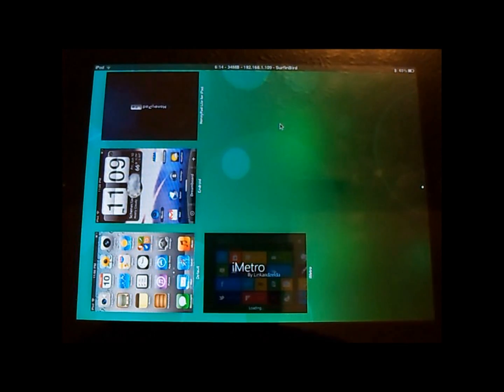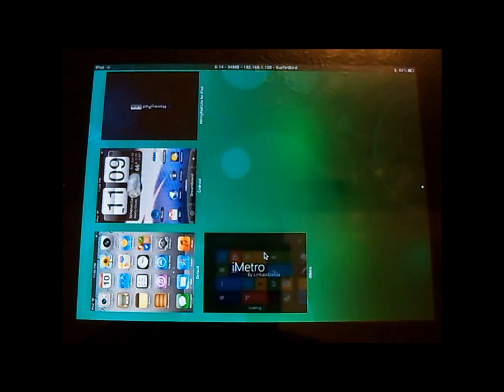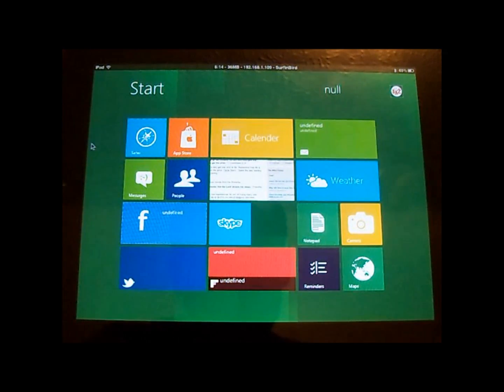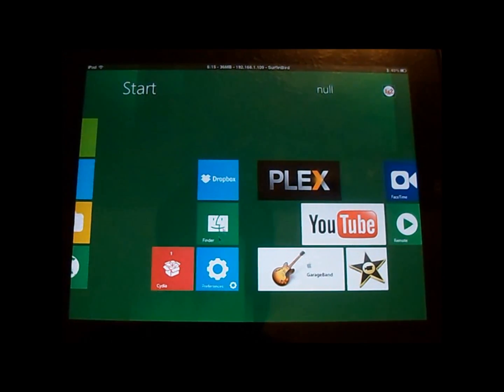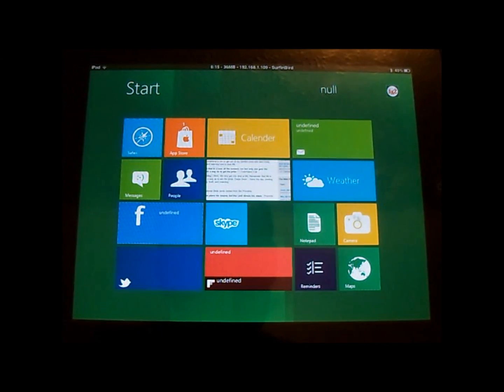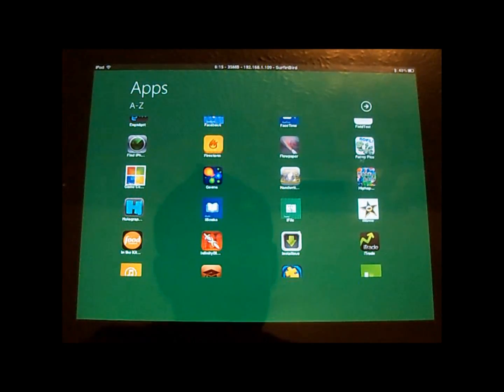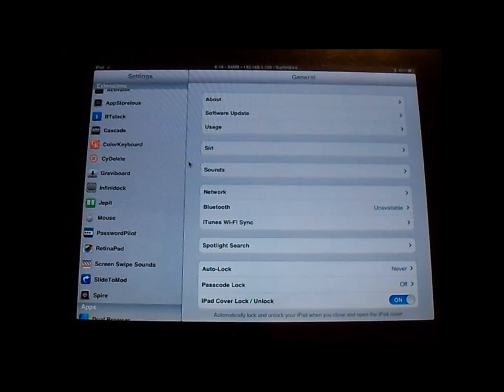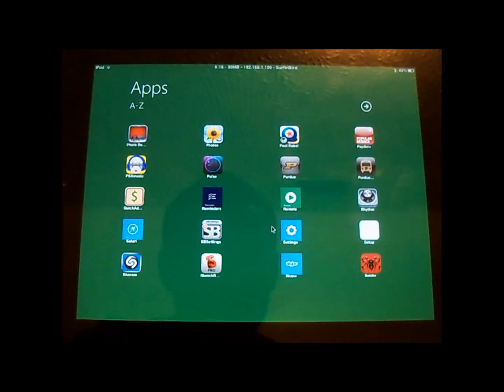Windows 8 On iPad 2: How to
This is just a complex theme applied threw Dreamboard to make your iPad or iPad 2 look like its running windows 8. Windows 8 theme runs very smooth on the ipad and seems very nice.  Windows 8 icons on the iPad actually move and have different effects. Note that this DOES NOT ACTUALLY INSTALL WINDOWS 8 on your iPad, it i s just a theme that can be easily changed.

Ignore
iPad vs
Vs iPad
iPad vs iPad
How to install iPad
How to install an iPad
iPad microsoft
Microsoft for iPad
Microsoft on iPad
iPad and Microsoft
Windows on iPad
iPad with windows
Release of windows 8
Windows 8 release
Windows 8 release date
V iPad
Microsoft windows 8
Microsoft windows 8 on iPad
Theme
Windows 8 theme
Office 8 theme
windows mobile app store
windows ipads
remote desktop app for iphone
remote desktop for iphone app
iphone app pawweord manager
win mobile apps
iphone app emulator for windows
windows for ipad download
ipad remote windoes
ipad windoes remote
windows remote ipad
ipad 2 remote desktop
download windows fro ipod touch
ipad adobe apps
ipad windows desktop
ipad running app
ipod apps for windows
photoshop for ipad 2
jailbreak ios 4 ipad
ipad windows vista
adobe for ipad ap
mac software for ipad
i pad 3gs
jailbreak your ipad
ipod touch vs ipad 2
windows remote desktop ipad
remote desktop windows ipad
remote desktop ipad windows
windows remote desktop on ipad
ipad remote windows
windows software for  ipad
ipad windows software
ipad software for windows
download ios 4 ipad
ios 4 ipad download
save video on ipad
iphone tools for windows